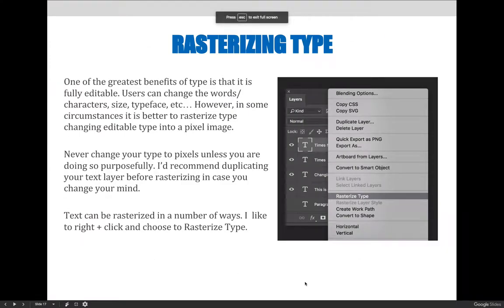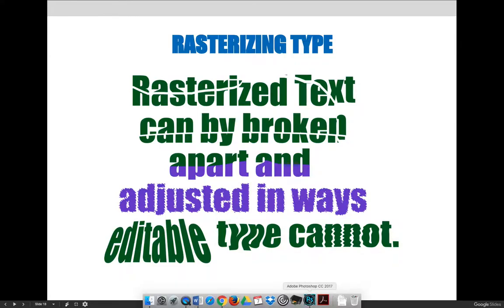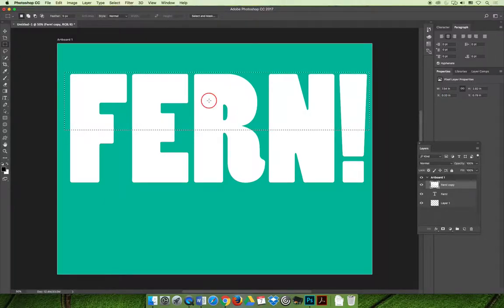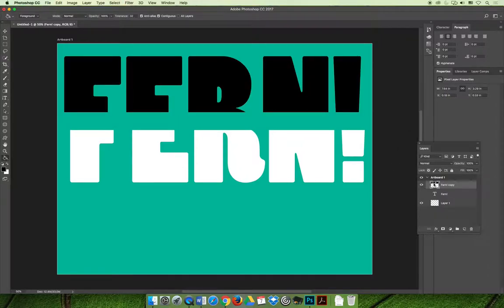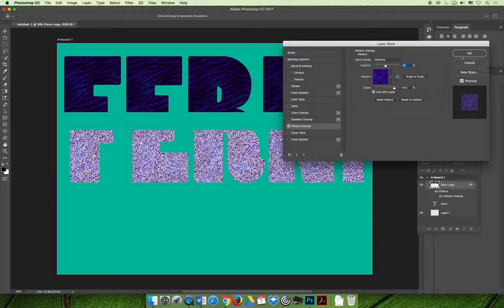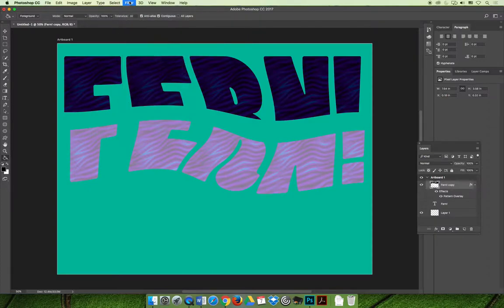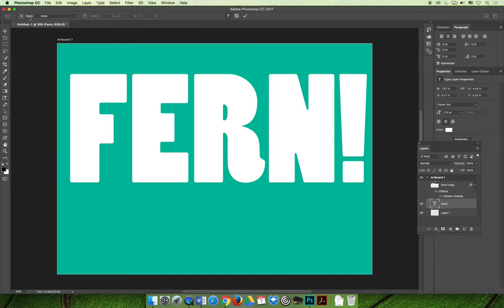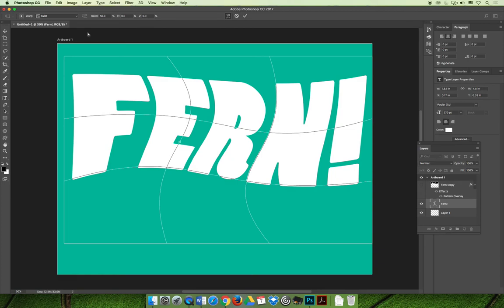ART 1280 – Module 05 / Working With Type (VIDEO 08)